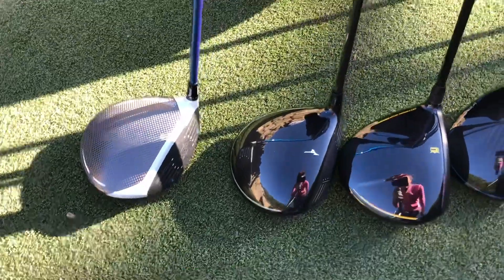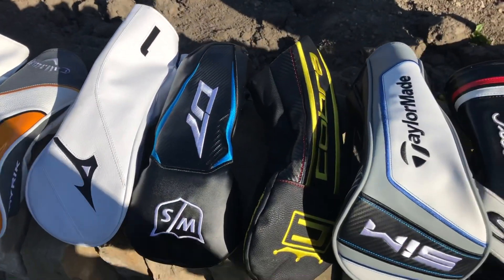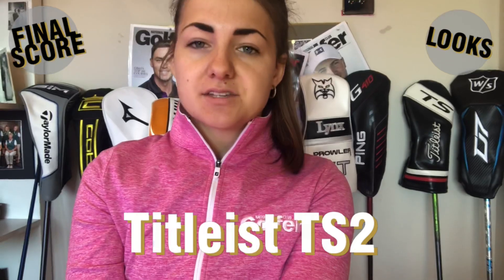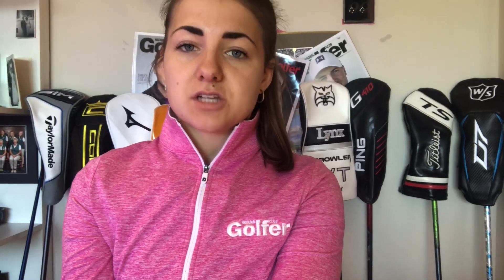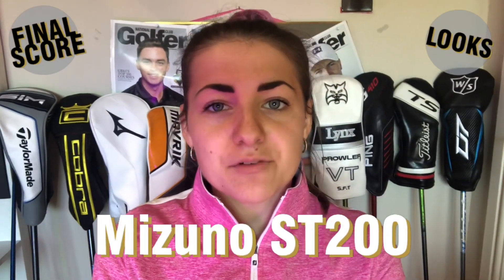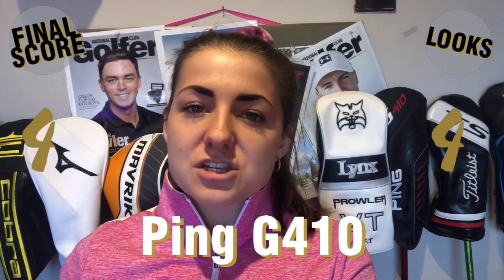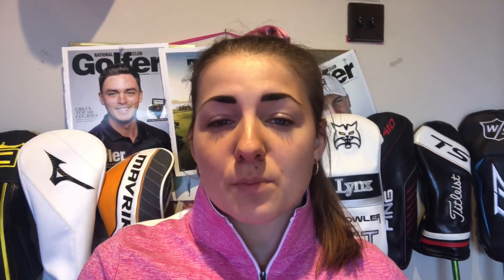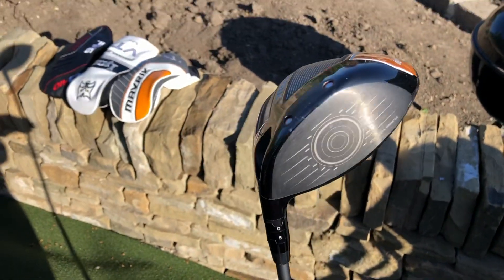And the BEST DRIVER of 2020 is...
Equipment editor Hannah Holden spent weeks before the lockdown testing the best drivers that 2020 has to offer.

Not wanting to let the data go to waste, she roped her golf-mad family into helping her finalise the scores.

They put the latest efforts from Titleist, TaylorMade, Ping, Callaway, Cobra, Mizuno, Lynx and Wilson through their paces and rated them on looks and feel, while Hannah discusses the data on distance and dispersion.

There is only one rule: Whichever club scores highest in each of the four categories comes out on top. Sounds simple, right?

So which came out on top? Well, you'll have to watch the video to find out.